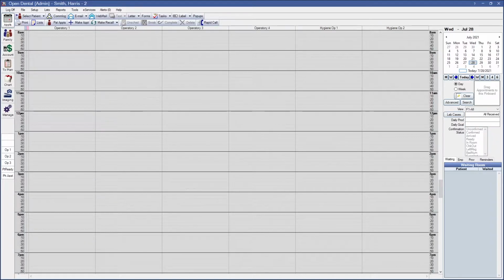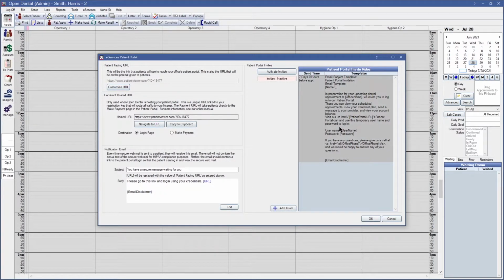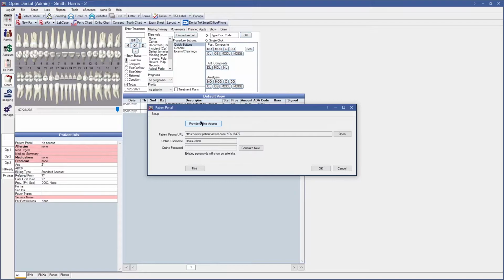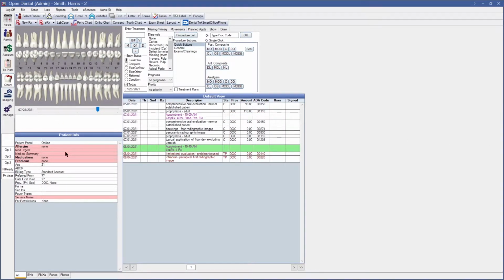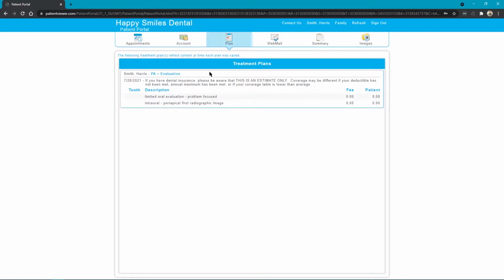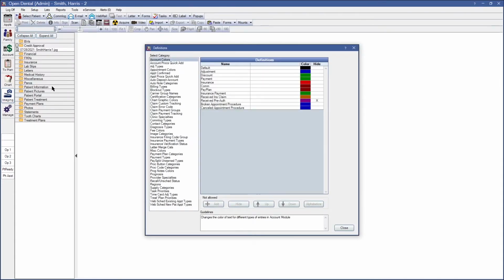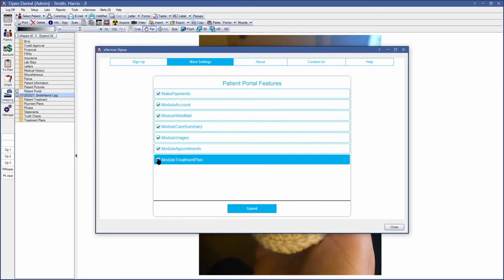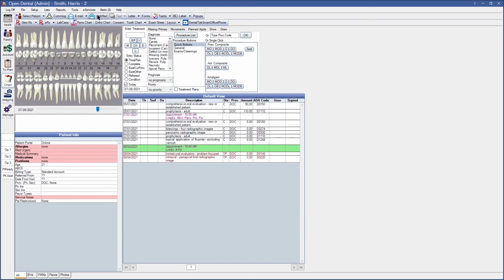Open Dental Webinar- eServices: Patient Portal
DESCRIPTION:
Learn what the Patient Portal is and how to activate and use it. Recorded using version 21.2. Your software may differ in appearance depending on the version being used.